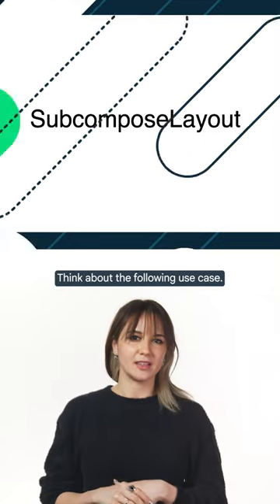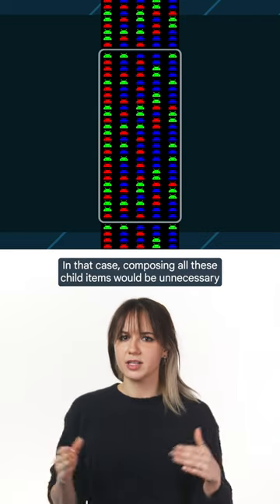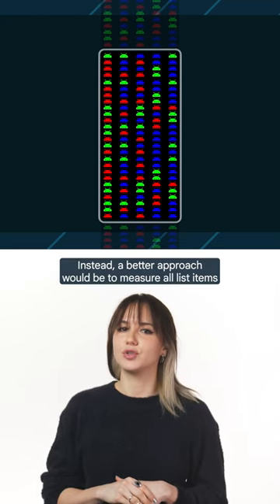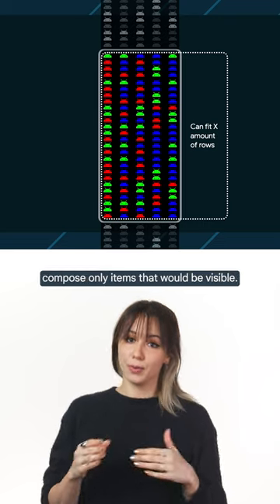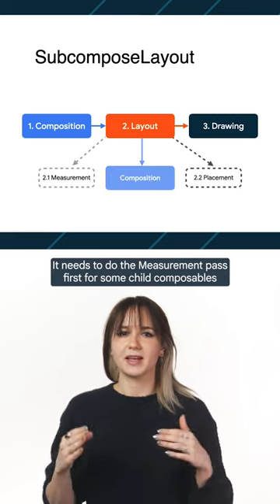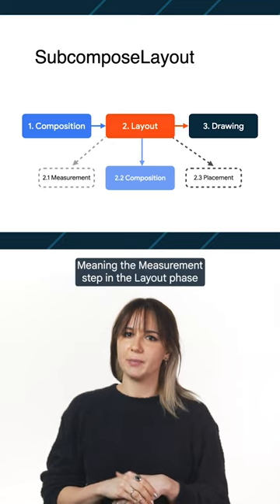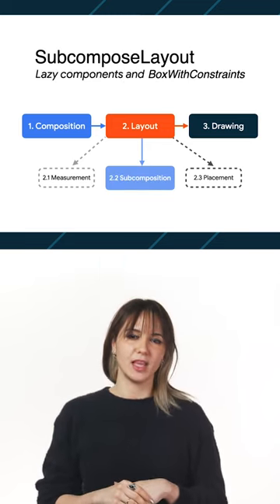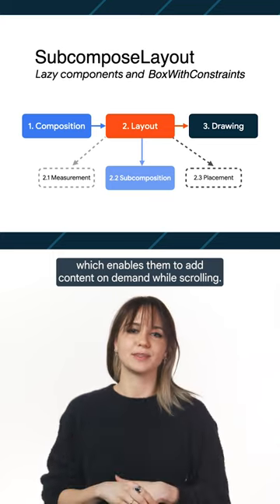Advanced layout concepts